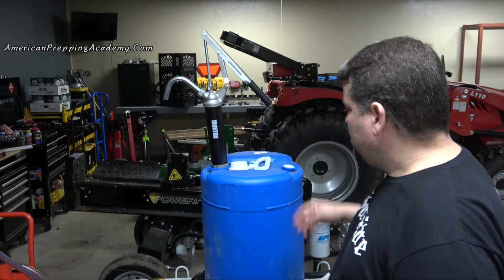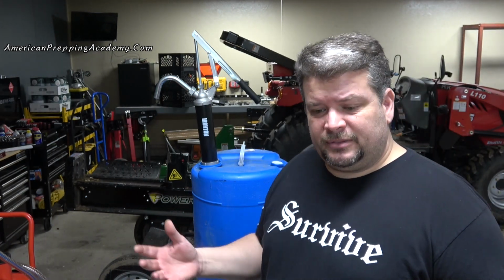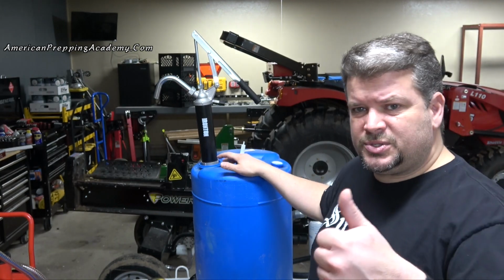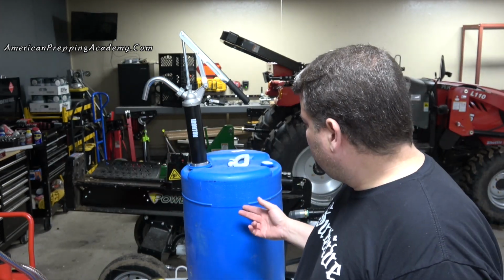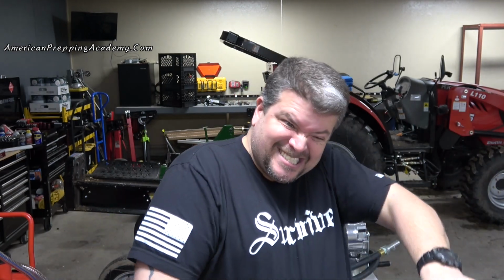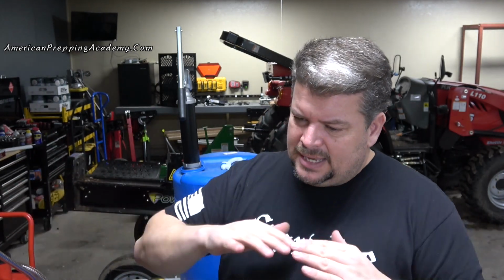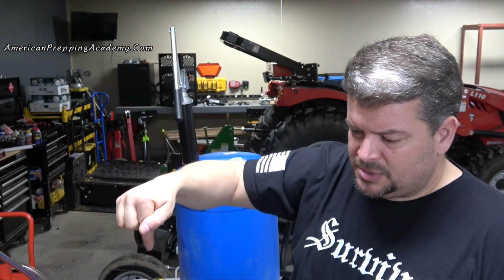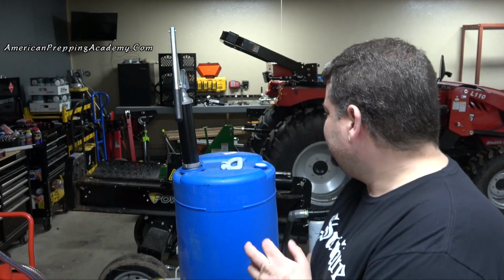A Practical Water Storage Solution For Prepping